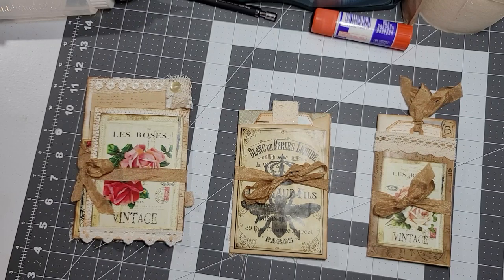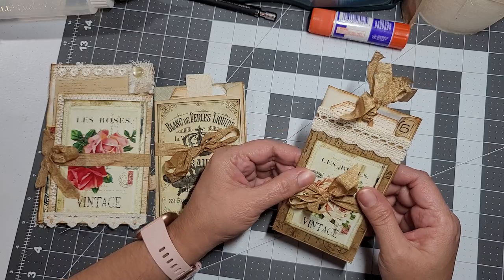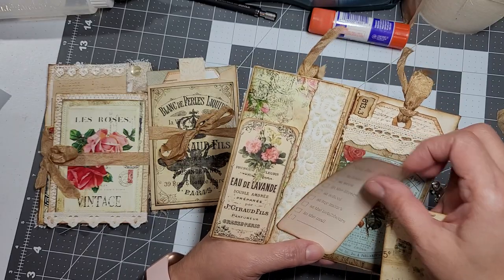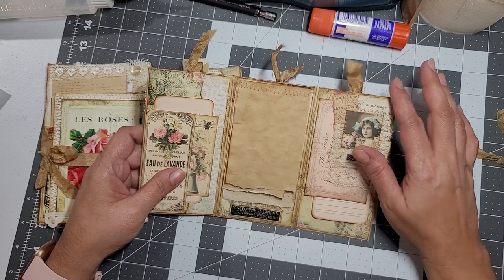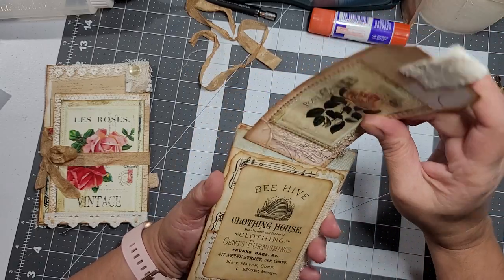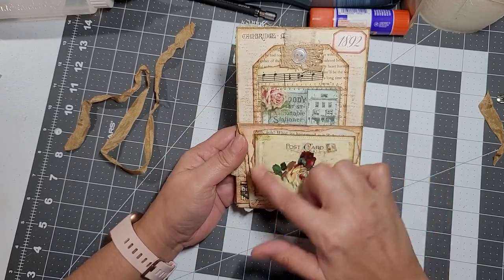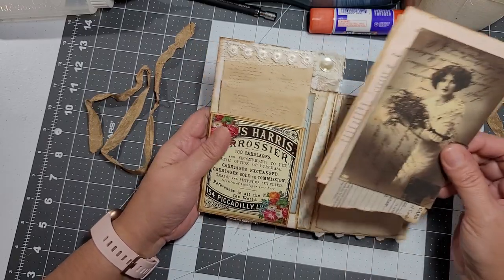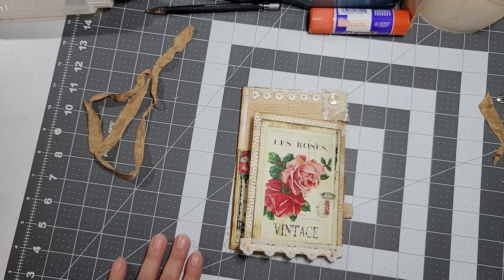New Envelope Ideas 💡